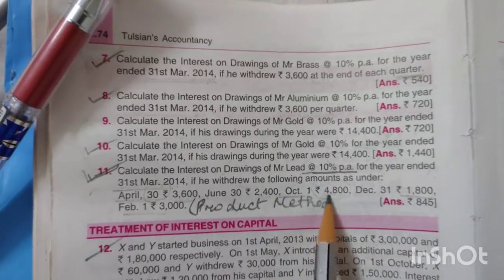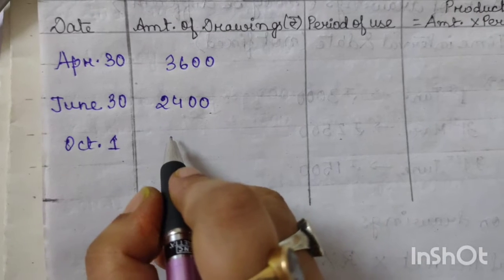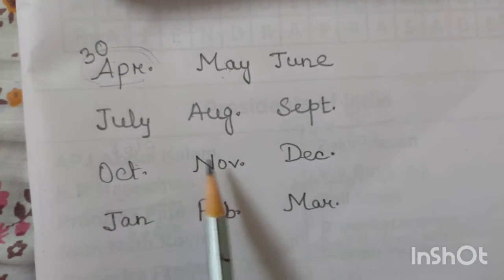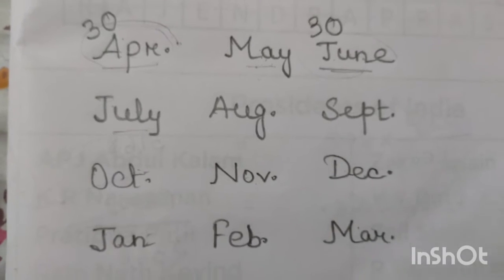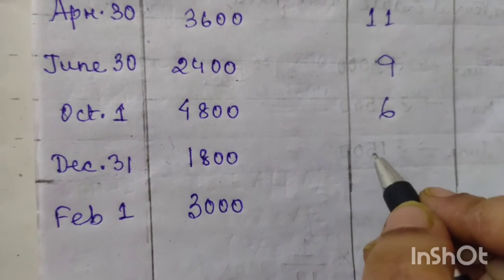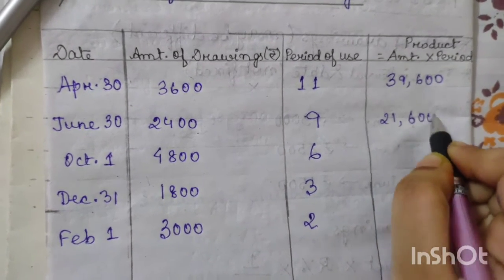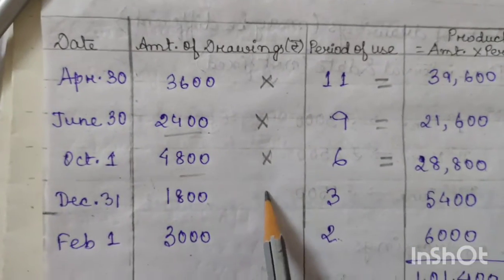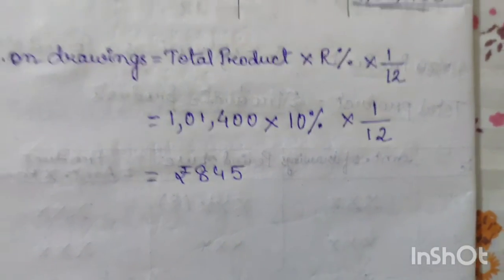Cl.12 Ch.2 (Qno.11)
Cal. Of Int. On Drawings (Product Method)